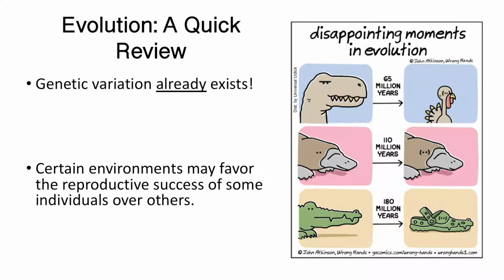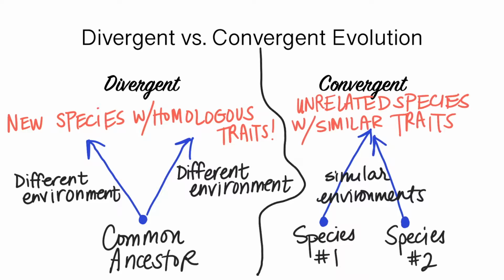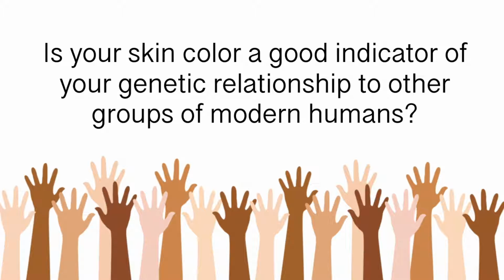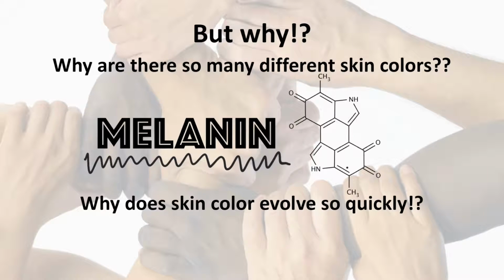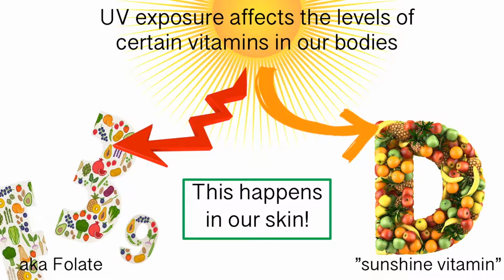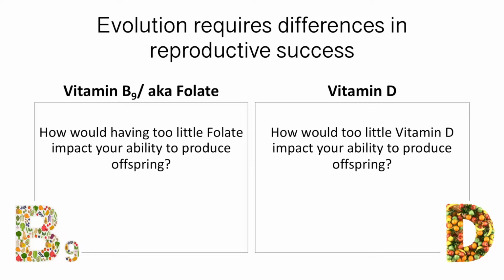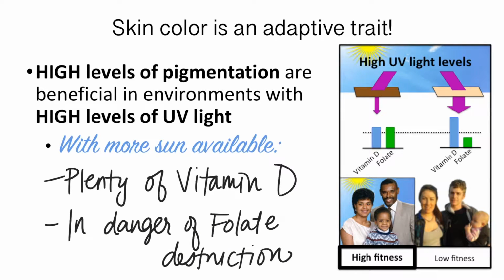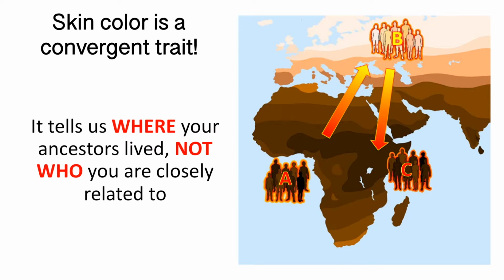The Evolution of skin color